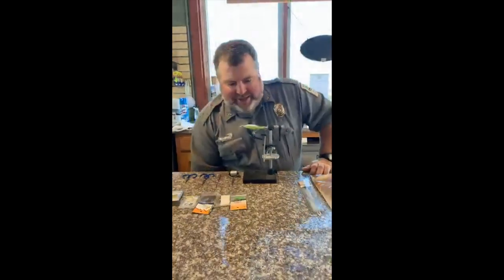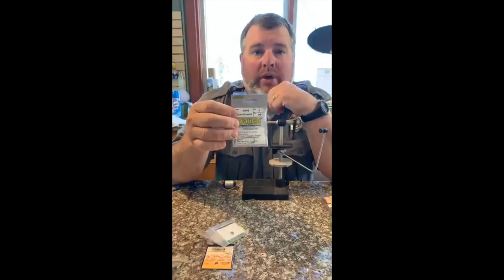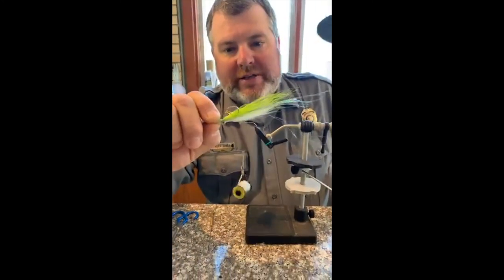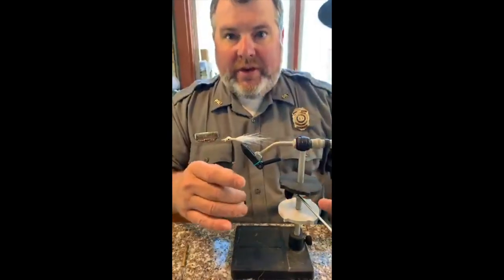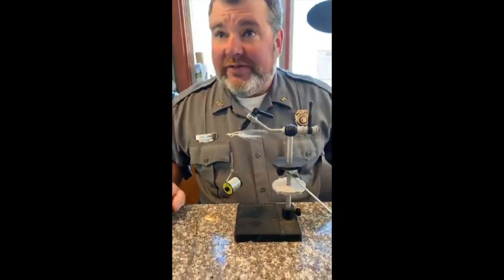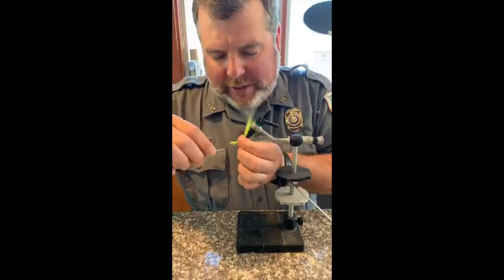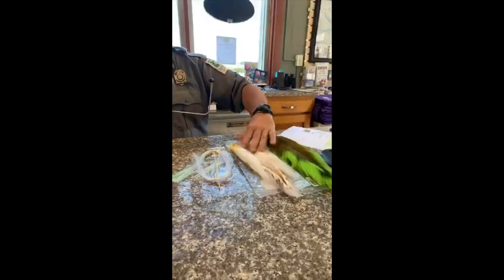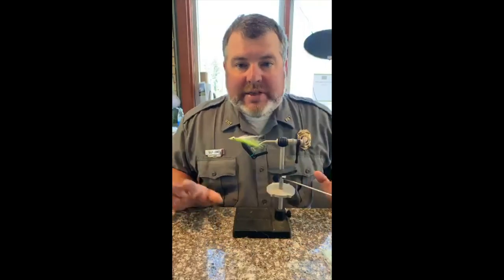How To Tie A Fly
Ranger E.J. from Dreher Island State Park is here to show us how to tie a Clouser Minnow for striper, largemouth bass and crappie.

Here's what you'll need:
-Tying vice
-Size 2 to 1/0 standard saltwater hook (Daiichi 2546)
-Bobbin
-Thread(I use monofilament thread)
-Dumbbell eyes
-Bucktail (2 colors)
-Krystal Flash
-Sally Hansen's clear nail polish